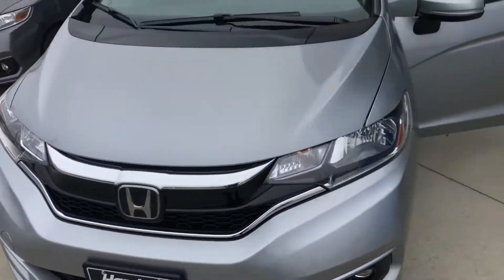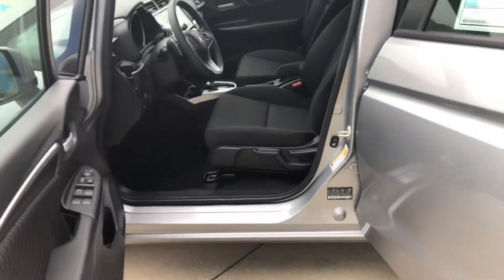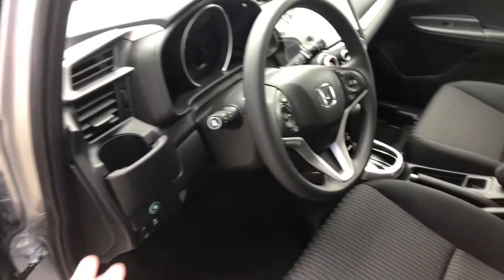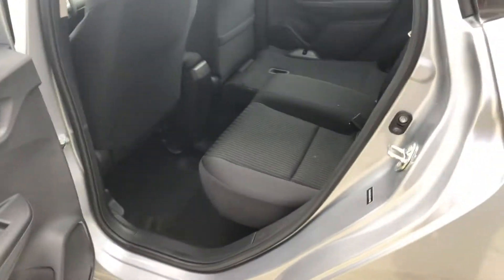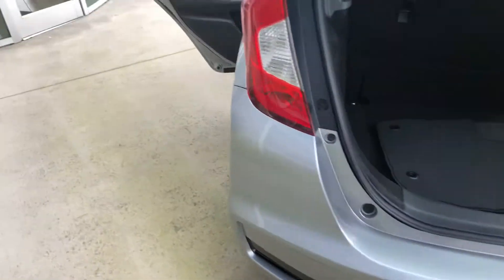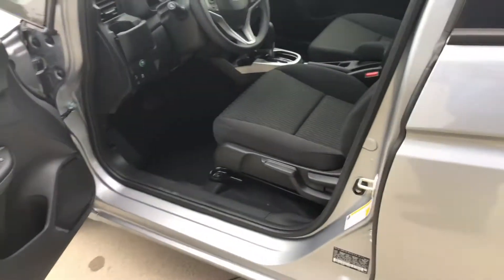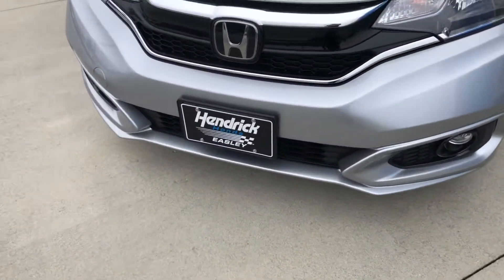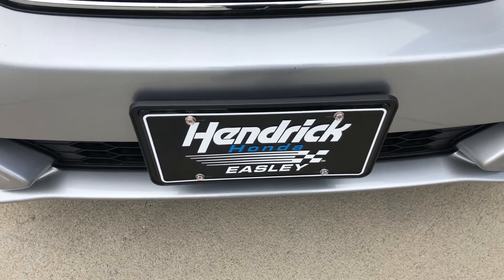2020 Honda Fit EX